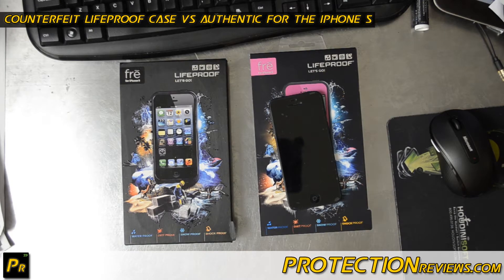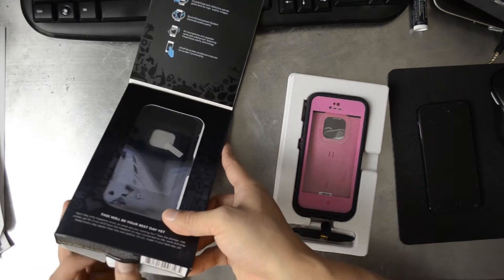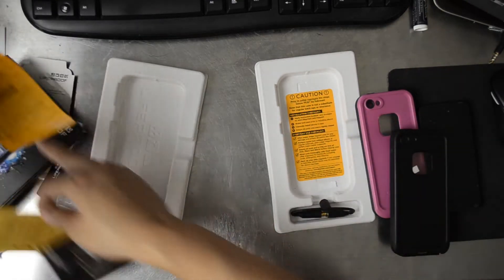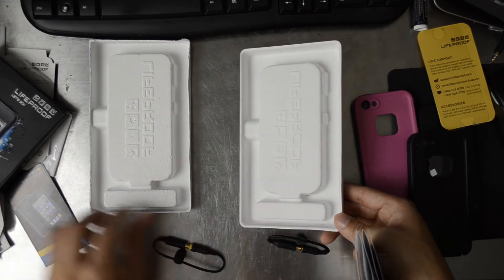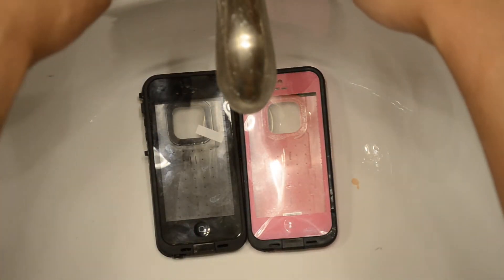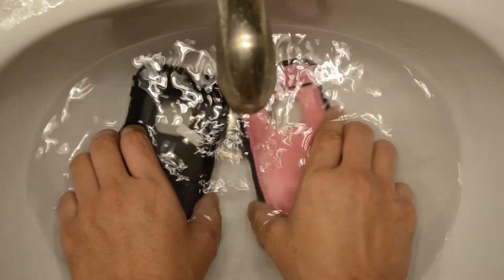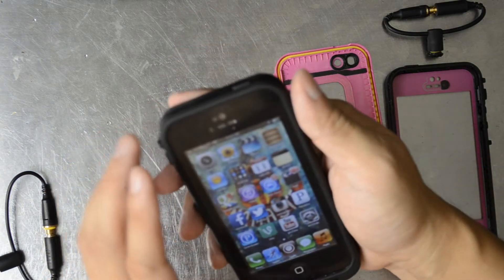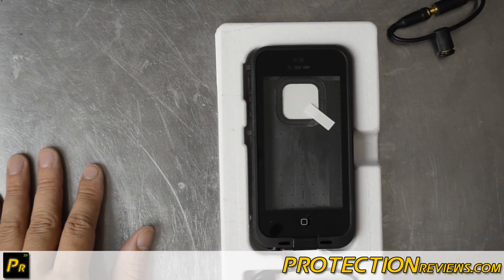LifeProof fre iPhone 5 Counterfeit Case Vs Authentic Case w/ Water Test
The real Lifeproof case is actually made in China as well.  The two almost look alike right down to the box and accessories / literature they come with.  Remember when you purchase a fake case, it takes away from the development money the legit case manufacturer has.  In this case (no pun intended) you also might have issues with the fake case not fitting perfectly.

There's a lot of money on the line here!  You choose.